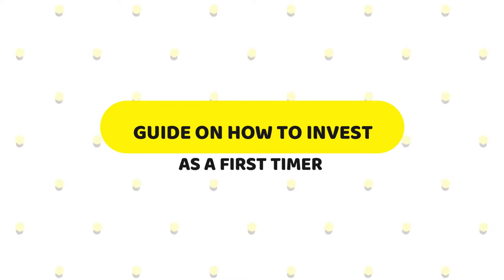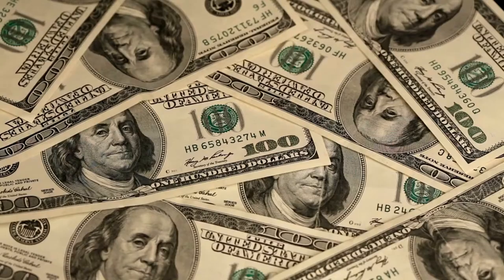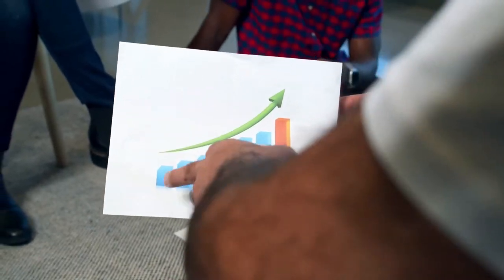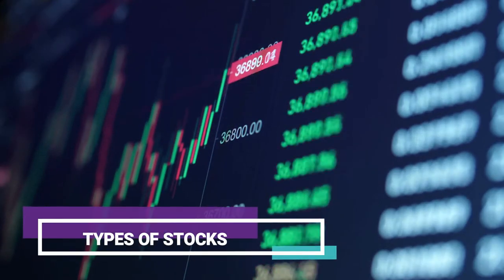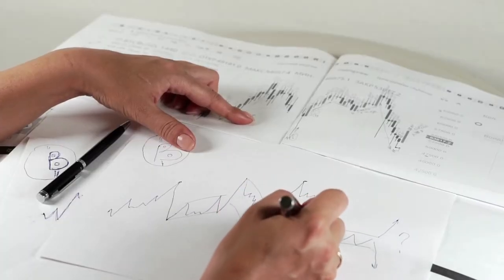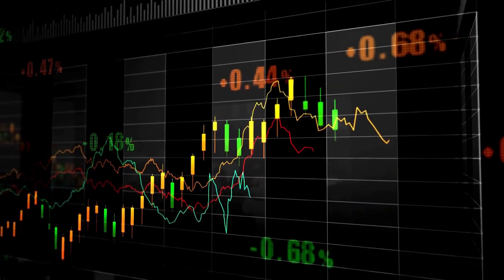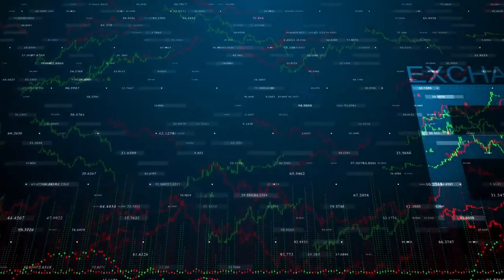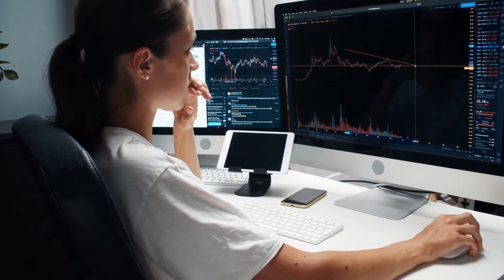Guide on How to Invest as a First Timer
Many people become overwhelmed when hearing the word investing, through this video, we will give you a guide on how to invest as a first-timer.

Investing your money may sound too technical for some but, it is actually an easy skill to learn to earn money. It may be overwhelming for some especially since investing is a broad topic but we'll make sure to make it easily digestible for everyone, especially for beginners.

In today's video, we're going to talk about something that, given the fact that it's the only way to obtain the biggest bag, we really ought to have covered a long time ago. You may believe that this is tough, but believe or not, in reality, it is not. I'm going to explain everything to you in an easy-to-understand way. Watching this video is a great first step in knowing more about investing, stocks, and the stock market. We made sure that this video will be a great guide on how to invest as a first-timer.

To get things started, let us talk about stocks and what they are. After that, we will be walking you through the process of how money is made from stocks, and then at the end of the video, we will demonstrate the easiest and the most profitable way to make investments in the stock market. We hope you're ready to learn about investing!

Time Stamp:
00:00 Start
00:45 What is a Stock?
02:32 How Can Stocks Produce Money?
03:57 Types of Stocks
04:58 The Simplest Way to Get Started Investing In If You are a New Investor

View more videos about topics below:
Financial Education